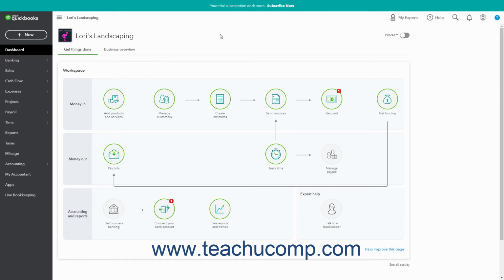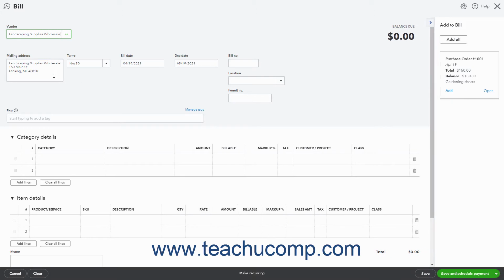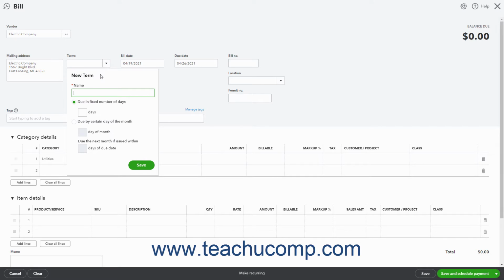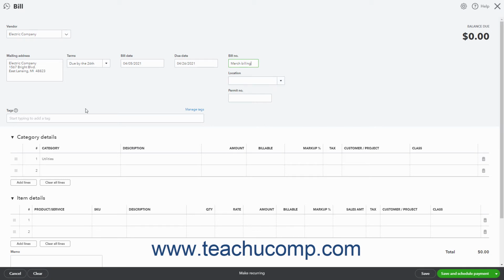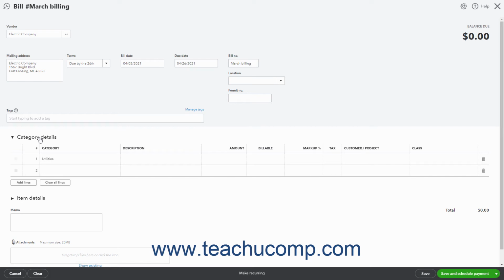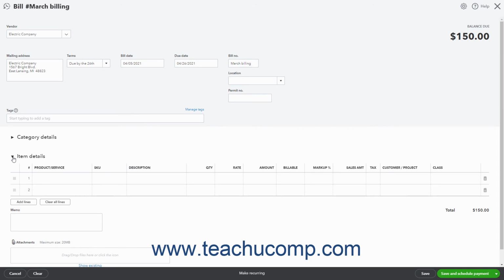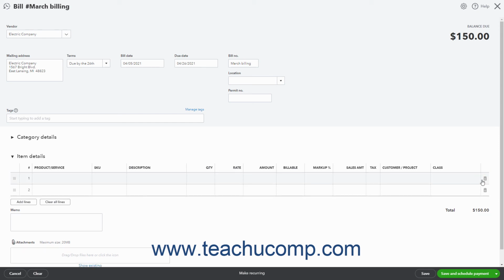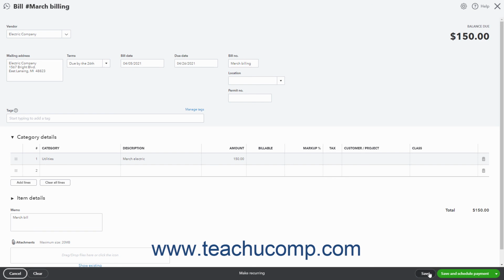QuickBooks Online Tutorial Entering Bills Intuit Training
Learn about Entering Bills in Intuit QuickBooks Online with the complete ad-free training course